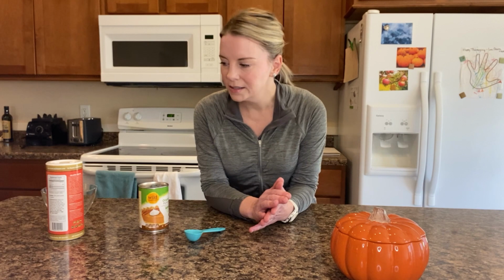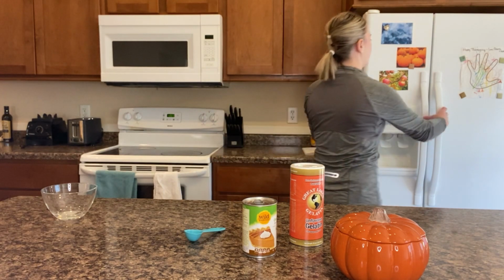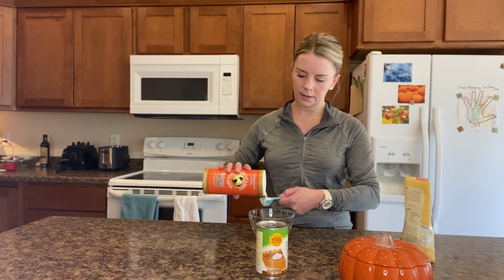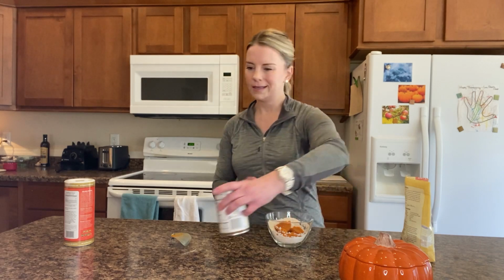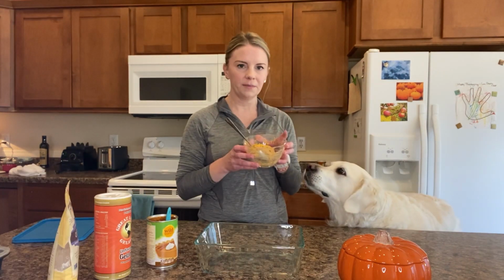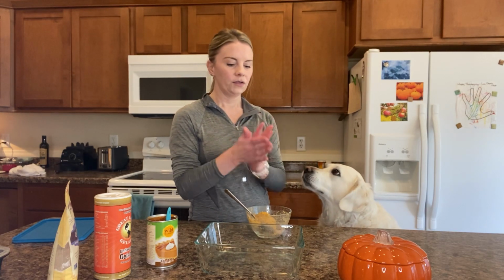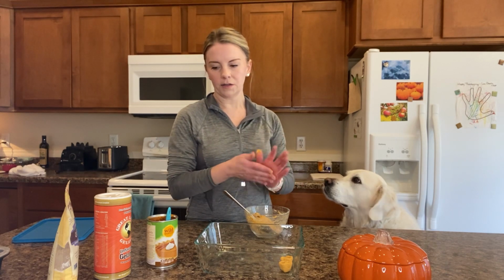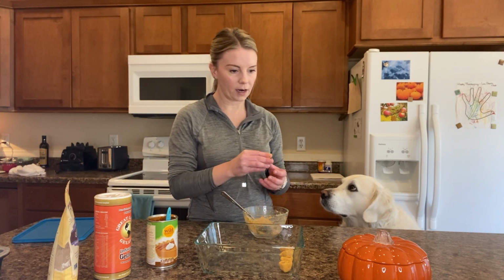Pumpkin Pill Treats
Today I show you how to make pumpkin pill treats for your dog so you don't need to rely on store bought pill treats.  They are a healthy, nutritious, and inexpensive treat option for all dogs.

Homemade Pill Treats Book

Ingredients:
Bob's Red Mill Gluten Free Oat Flour
Great Lakes Beef Gelatin
Organic Pumpkin Puree
(***check stores for the pumkin puree - great deals right now after thanksgiving!)

Other:
Pyrex Rectanguler Dish

4 tablespoons oat flour
1 tablespoon beef gelatin
6 tablespoons pumpkin

Stir flour, gelatin, and pumpkin in a bowl.  Place in refrigerator for 10 minutes. Form into the the treat size needed for your dog's medication.  You can also leave it as a dough ball and pinch off what you need.  Treats/Dough should be refrigerated and can be stored in the fridge for approximately 1 week.